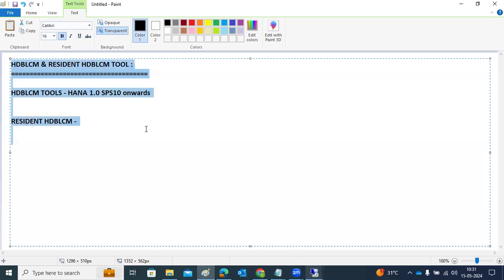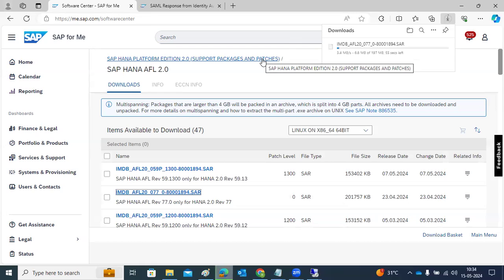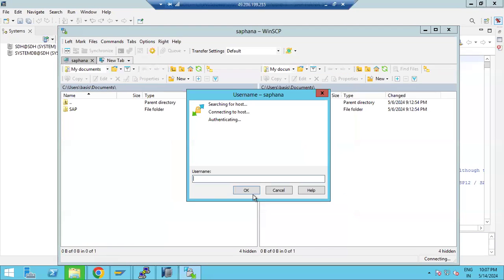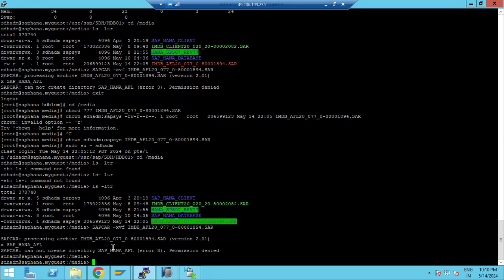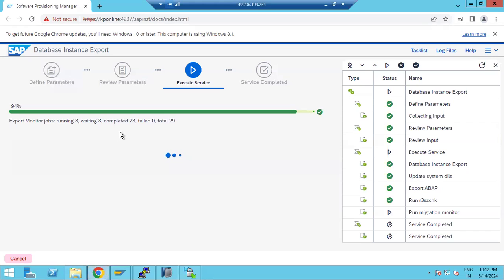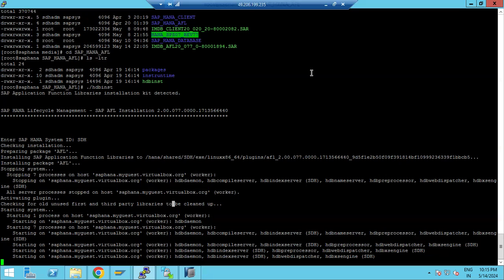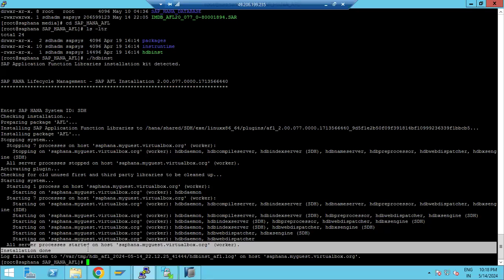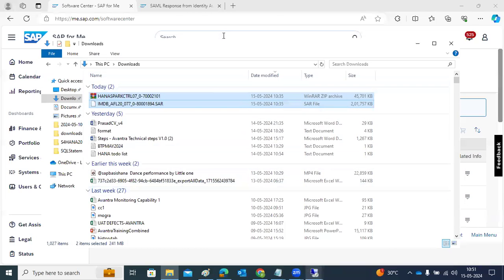SAP HANA 2.0 - HOW TO INSTALL ADD-ONS or PLUG-INS FOR HANA 2.0 SYSTEMS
HANA Plugin Installation
Download the SAP HANA Plugin from the download options in the portal. Copy and Paste the . dll file on the Adapter Folder of the APPSeCONNECT File in your system. Login to the On-Premise AEC Agent (credential as ADMINISTRATOR) with your cloud portal credential.